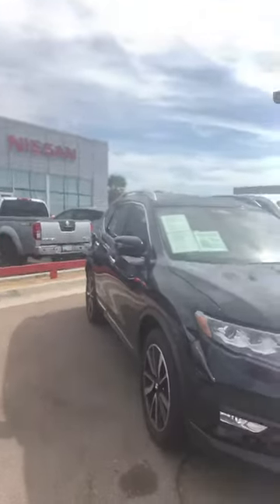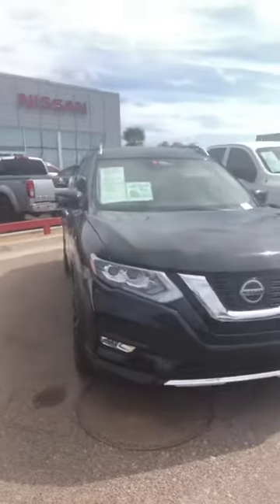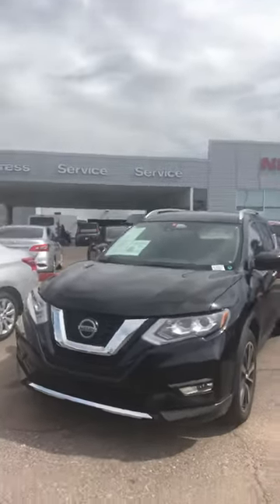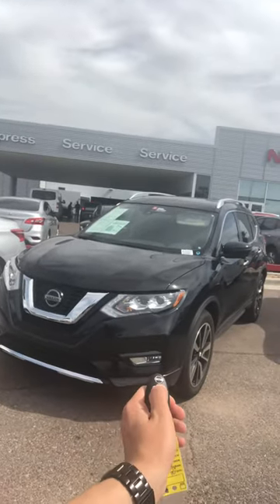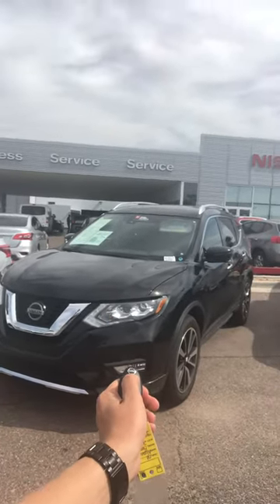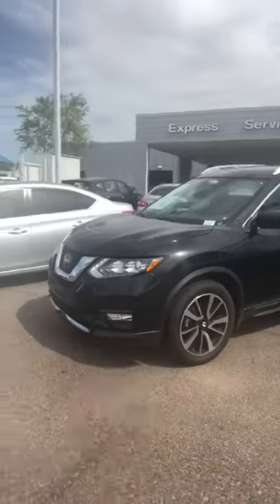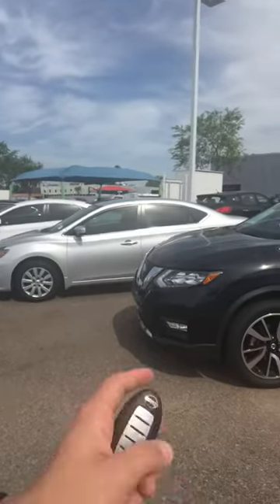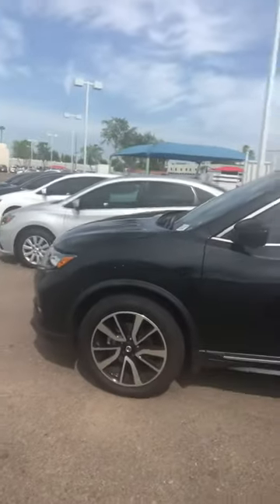Janet for Rogue